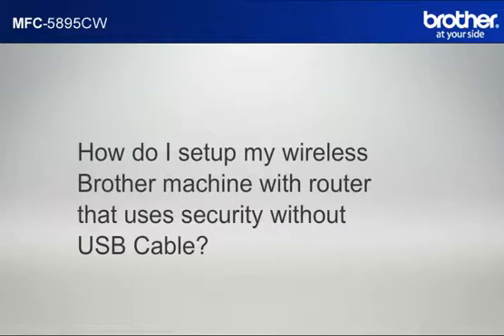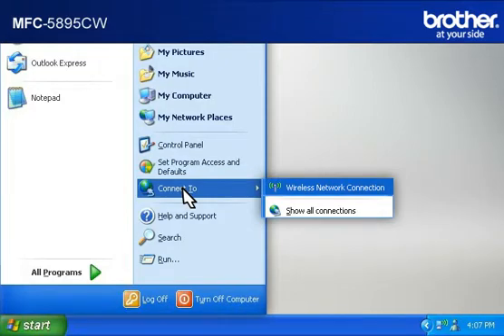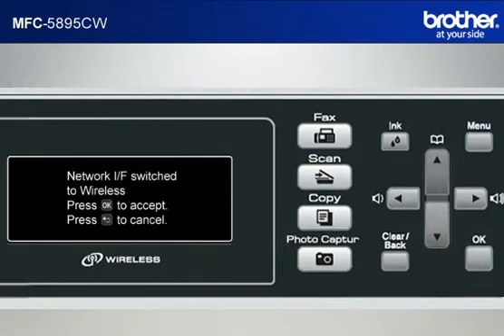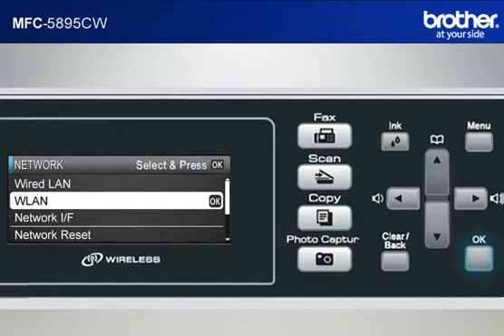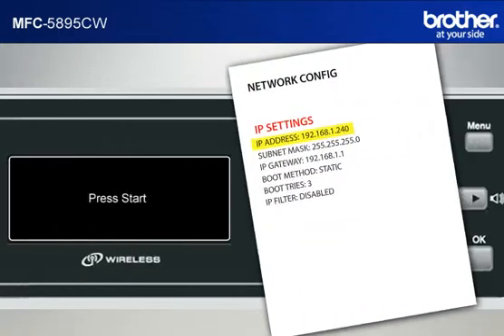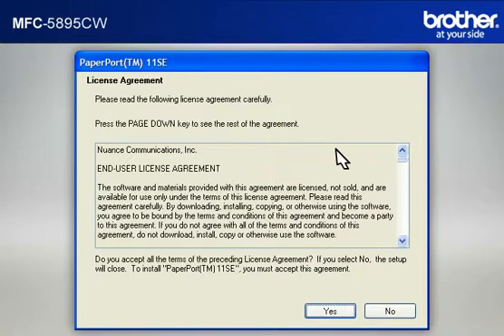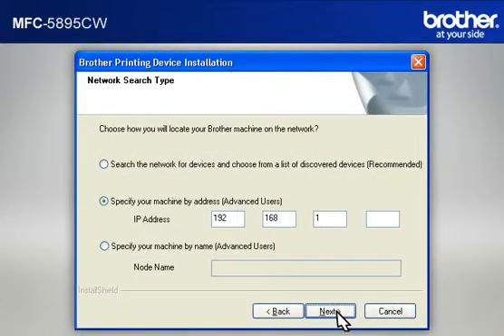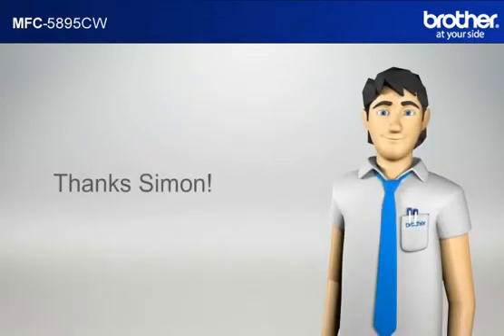XP - Setup my Wireless Brother inkjet All-in-one with a router that uses security. MFC-5895CW